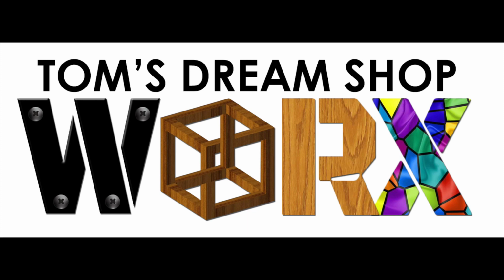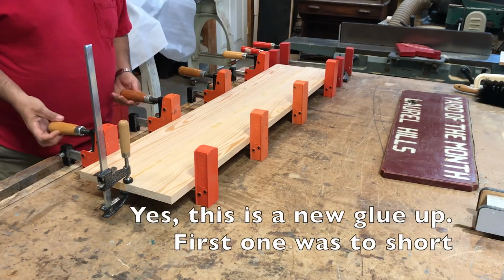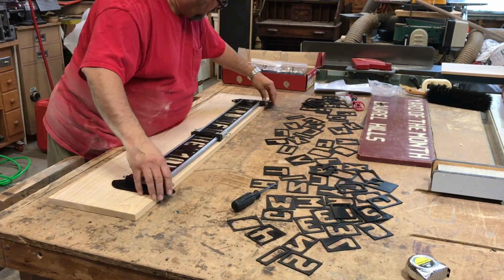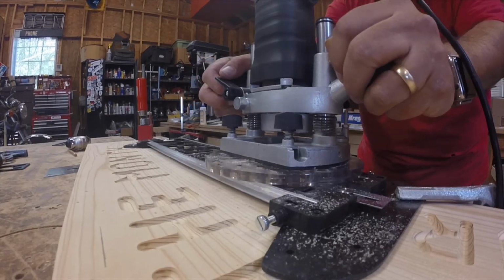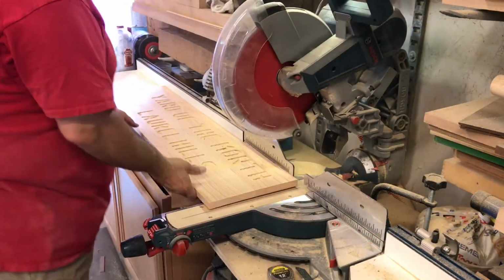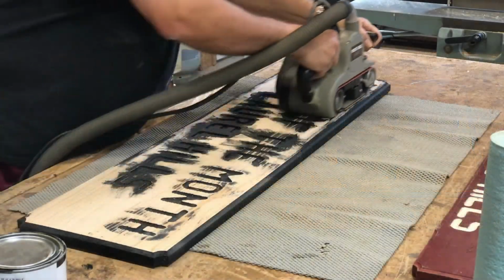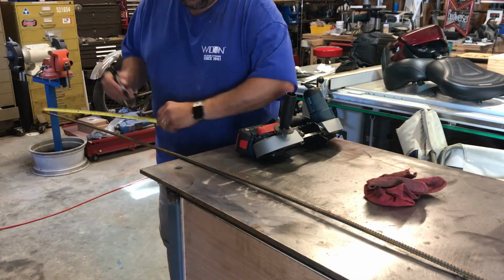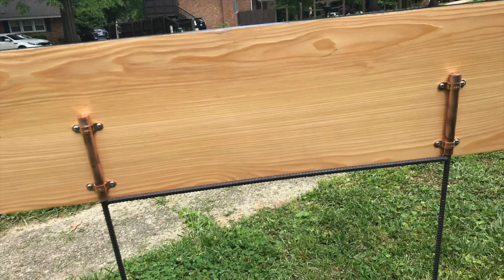Routing a Yard of month sign w/Milescraft jig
I remade a sign I had made 15 years ago. I use cypress lumber and a Milescraft jig to route the sign I bought the jig at my local Woodcraft. I welded up a stand from 3/8' rebar Please let me know if you have any questions.